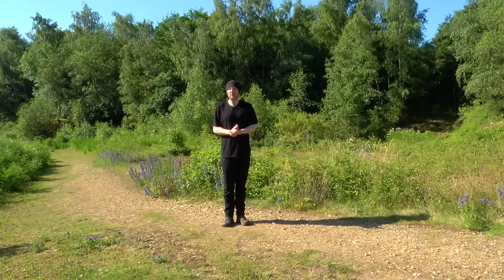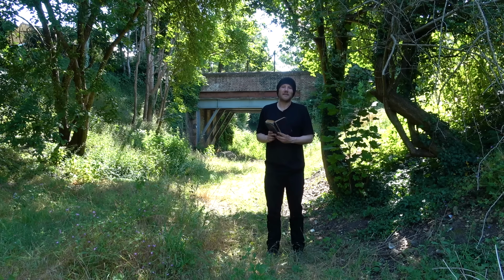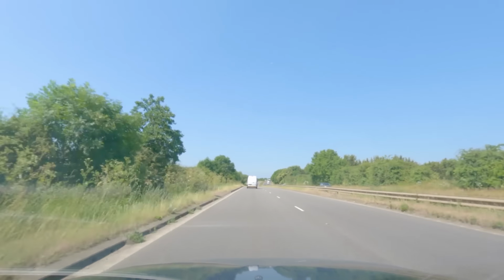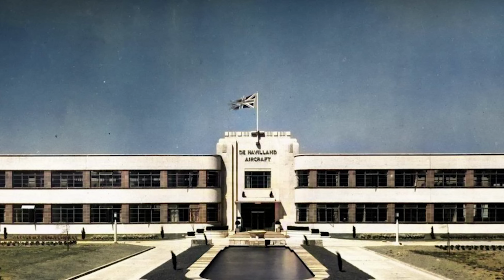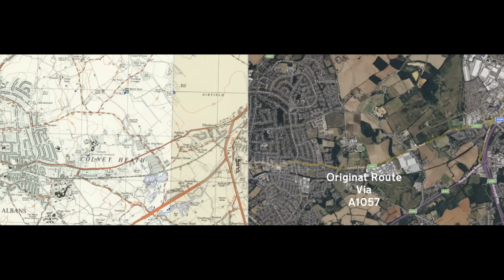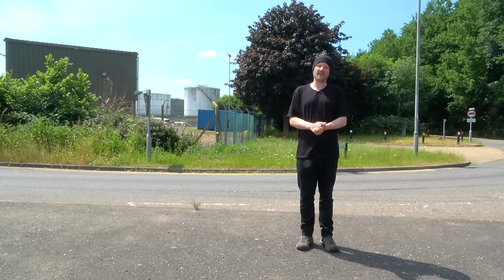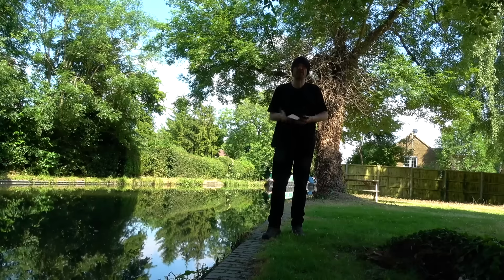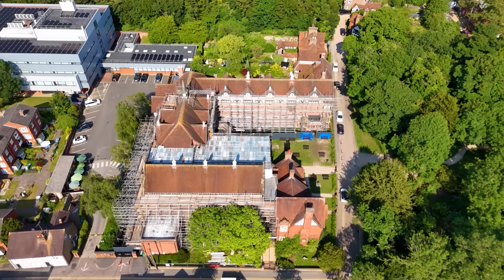Great British Road Journeys - Hertfordshire - Hertford to Tring Ep. 23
Sign up for behind the scenes footage, access to live chats and more.

Using a copy of the 1923 Michelin Guide, I'll be travelling the country to see what remains and what's changed since it's publication.  The guide offers suggestions on thing to see and where to stay all with the goal of getting you out there and exploring in your motor vehicle.